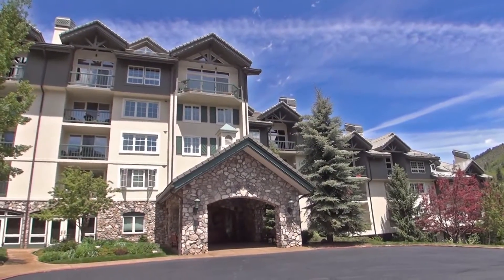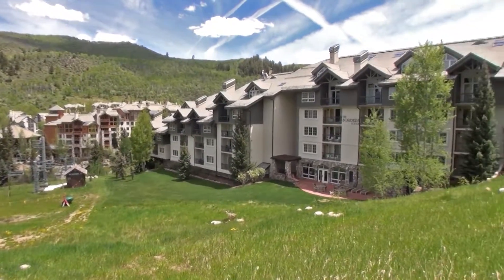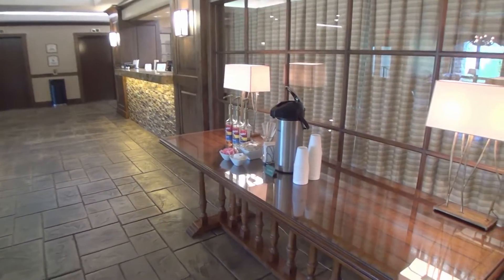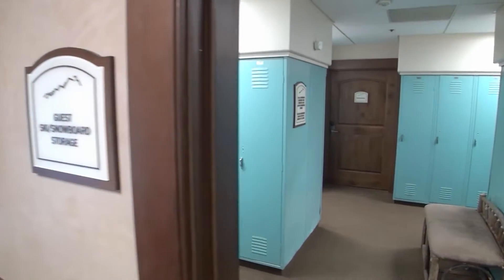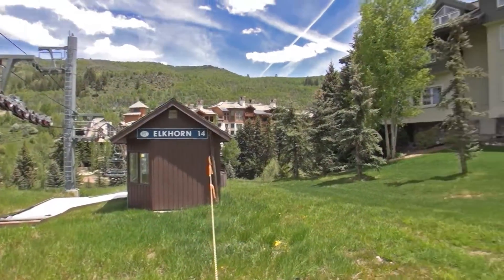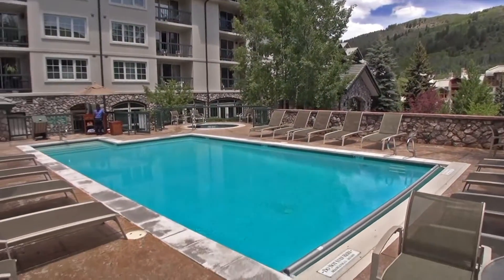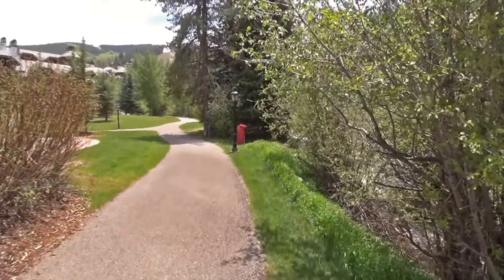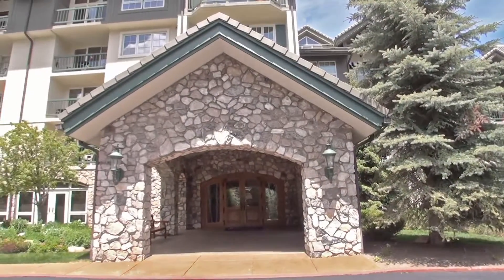Borders Lodge Amenity Video